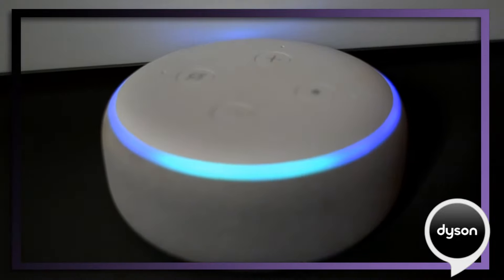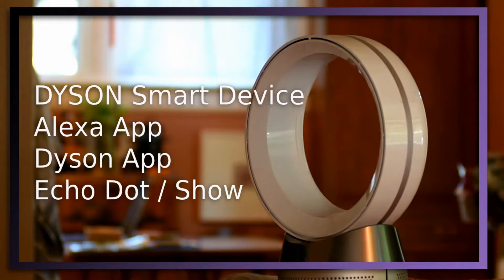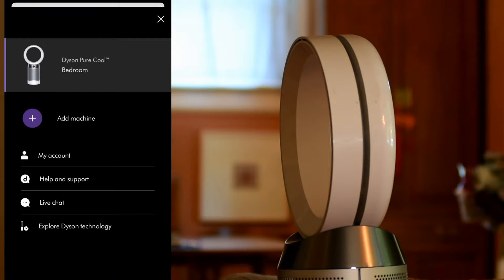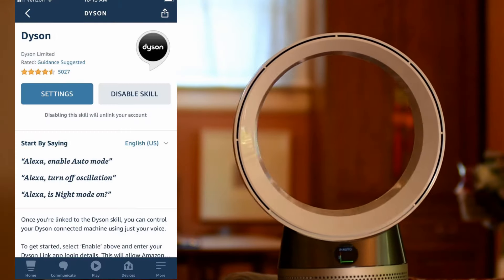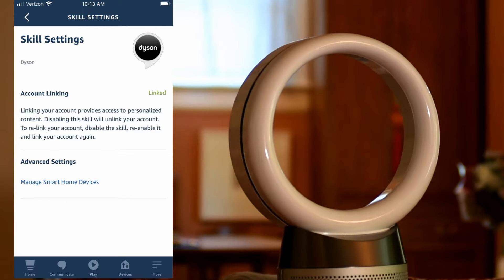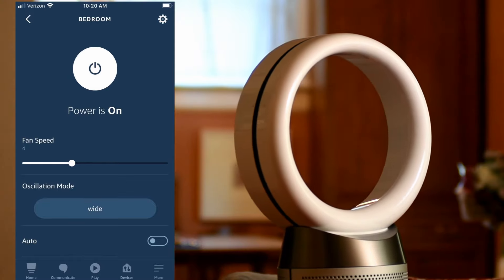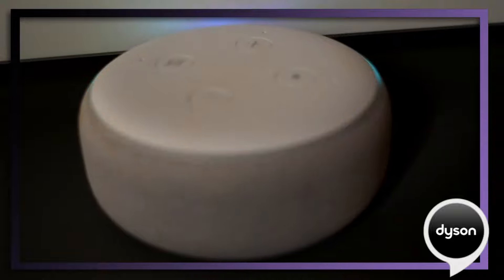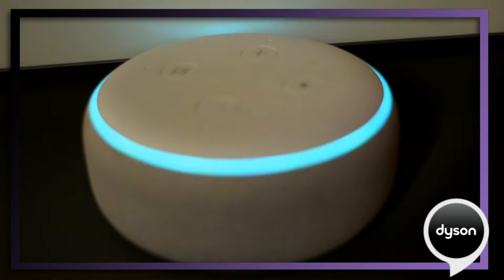Smart Home: Control Your Dyson Fan with Amazon Alexa Device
Use Your Amazon Alexa with your Dyson Fan.   This walk through will work with any Dyson smart device so you may use voice commands.  This video assumes you already use Amazon Alexa and have the Alexa app.

Dyson Air Filter

Amazon devices